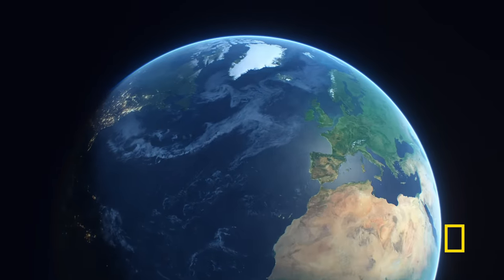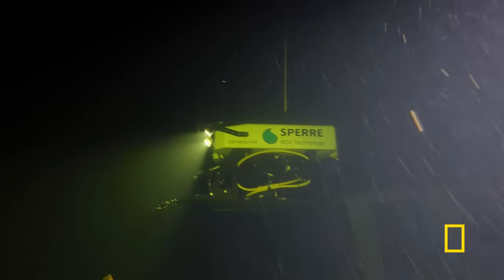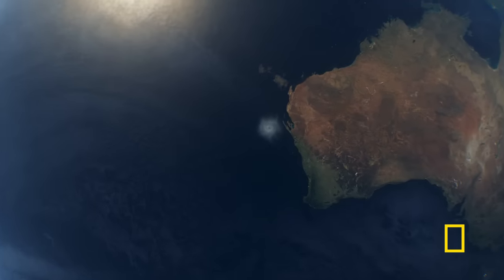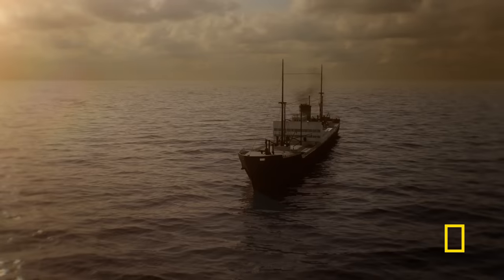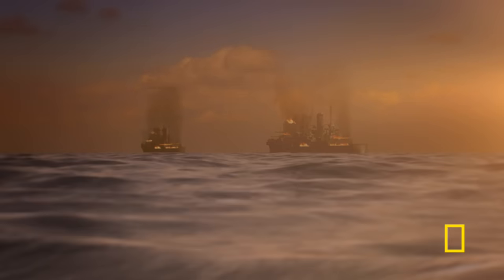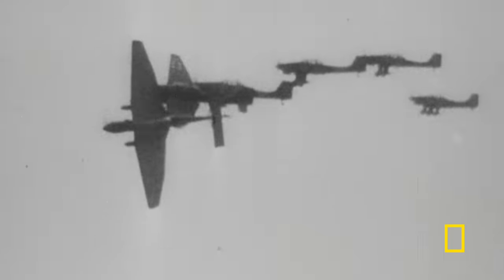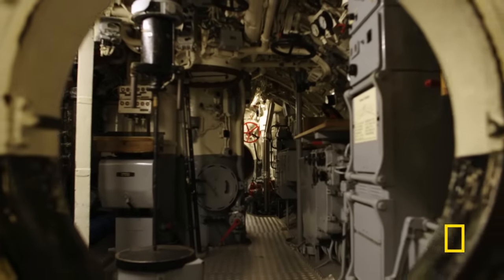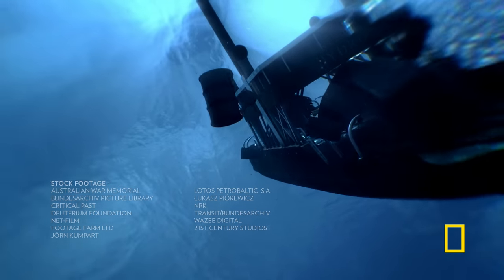Nazi Secrets (Full Episode) | Drain the Oceans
Hidden deep underwater is the untold story of how the Nazis waged a secret war across the world’s oceans.